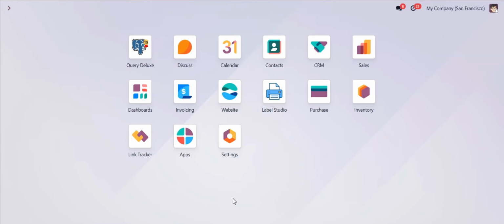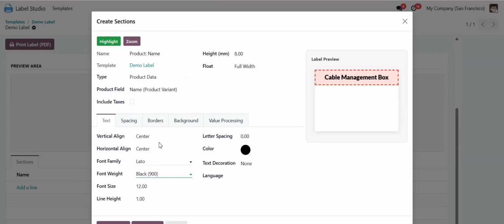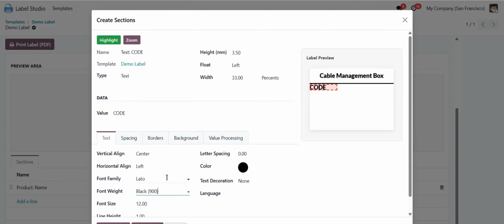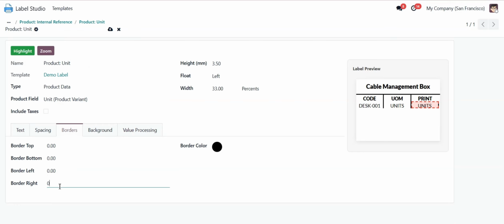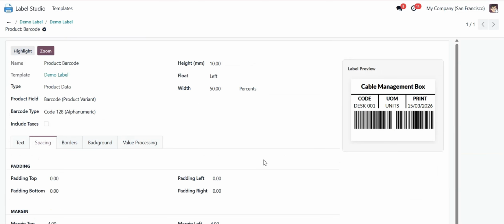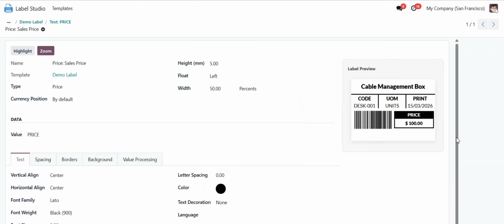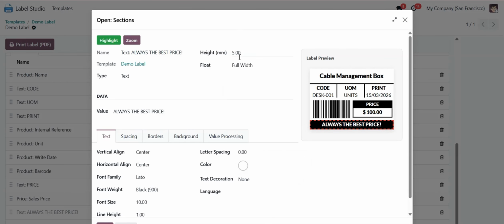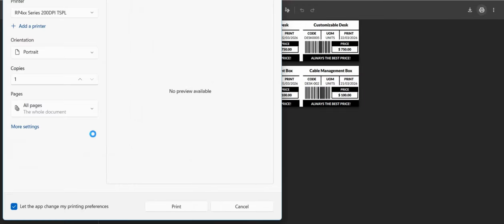Label Studio Tutorial | Build Custom Labels Step-by-Step with Odoo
Learn how to create and manage custom labels easily with this step-by-step via 𝗟𝗮𝗯𝗲𝗹 𝗦𝘁𝘂𝗱𝗶𝗼! In this video, we walk you through the complete process of building labels using our integrated module with Odoo.

Whether you're managing products, barcodes, or qrcodes, this guide will help you get started quickly and efficiently.

🔧 𝗪𝗵𝗮𝘁 𝘆𝗼𝘂'𝗹𝗹 𝗹𝗲𝗮𝗿𝗻:

Step-by-step label creation process
Customizing label formats and layouts
Integrating labels within your workflow in Odoo